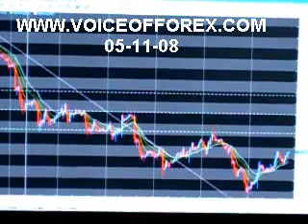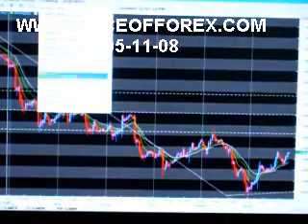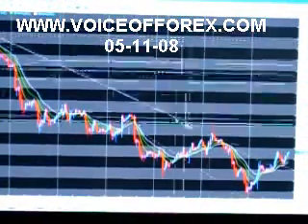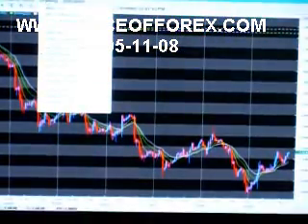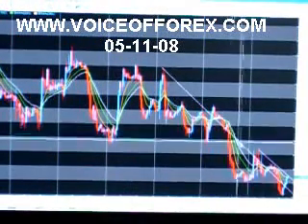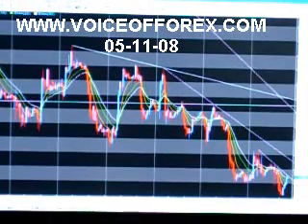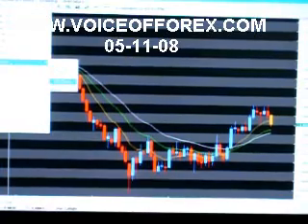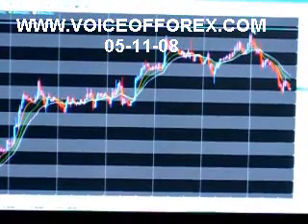05-11-08 Forex Daily Chart Analysis